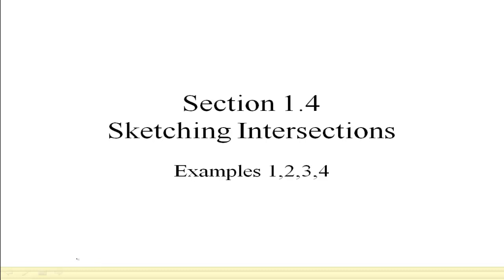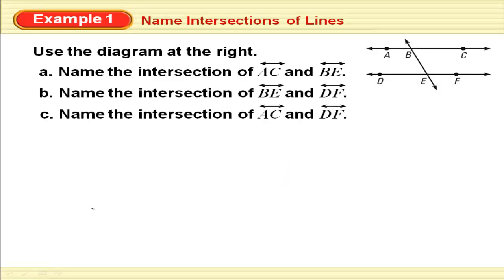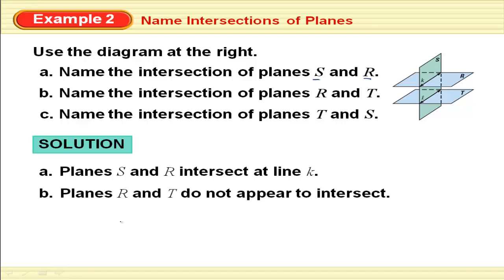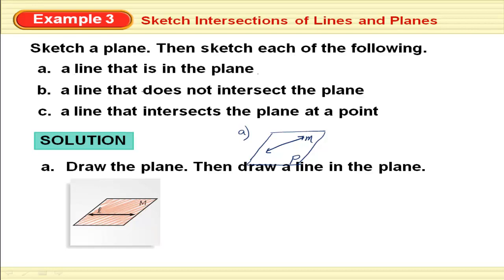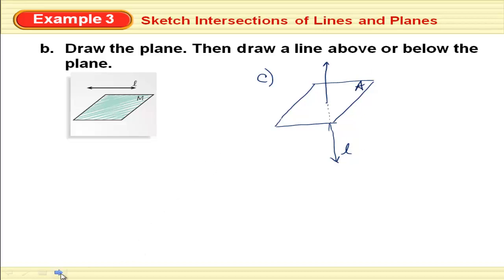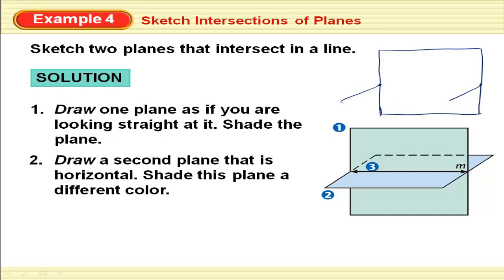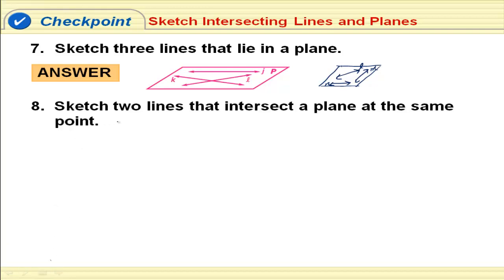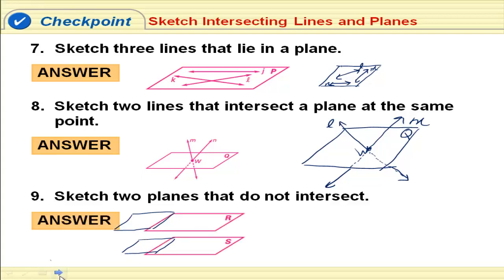Intersections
Intersection of lines, planes and lines, and intersection of two planes.